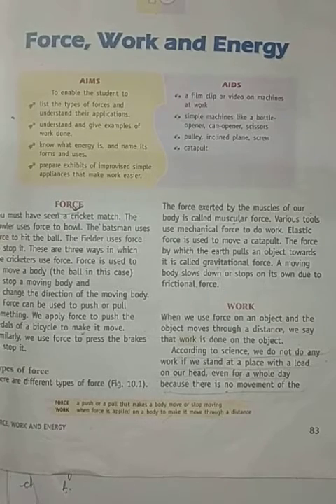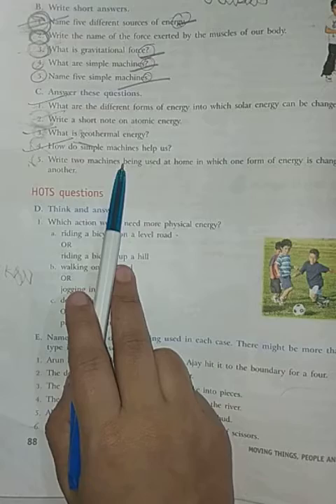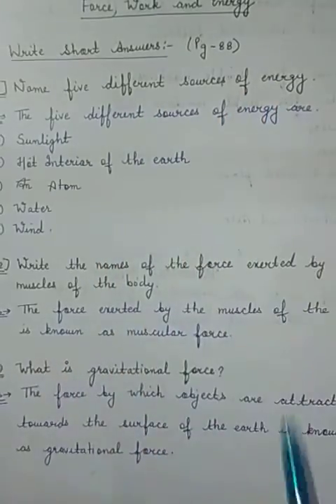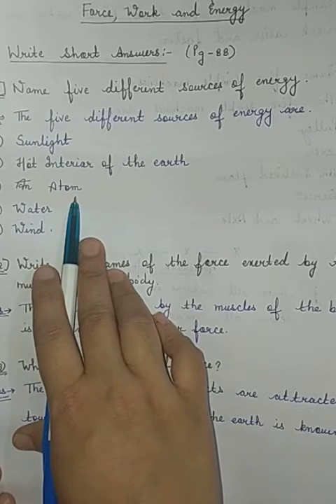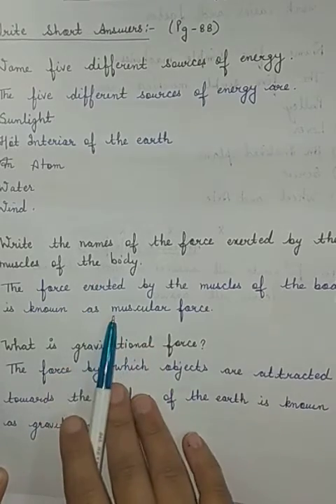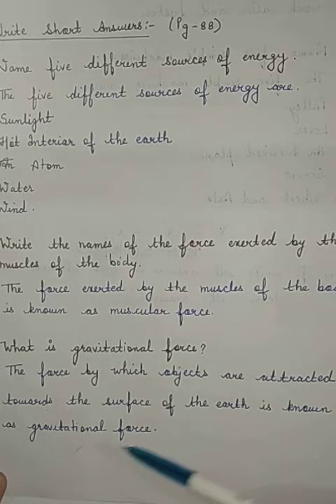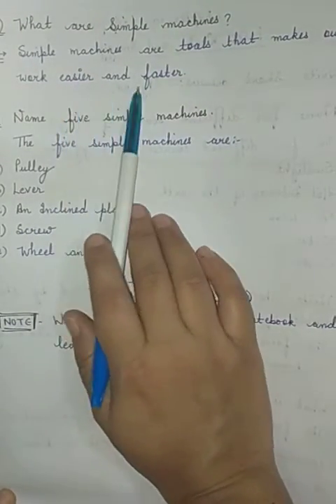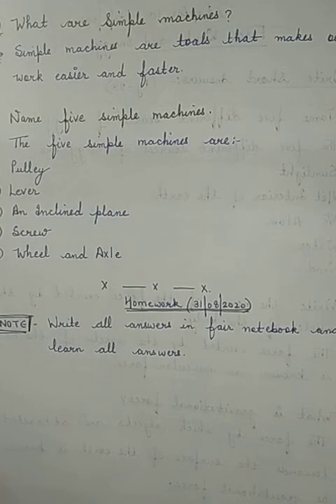1 sep vid 1 class 4 chapter10 ( force,work & Energy)